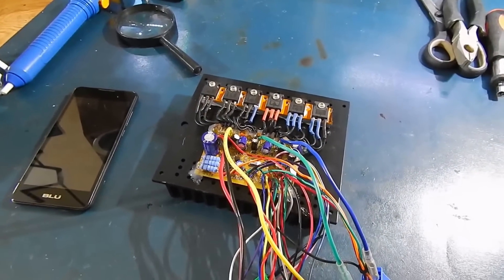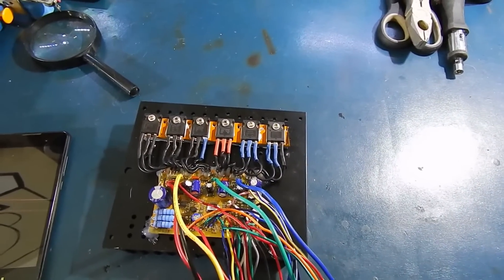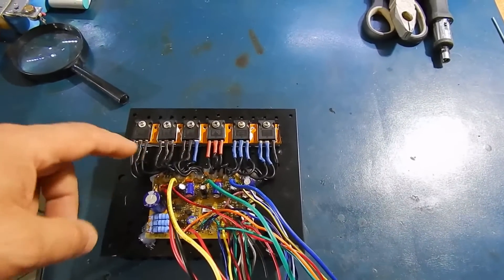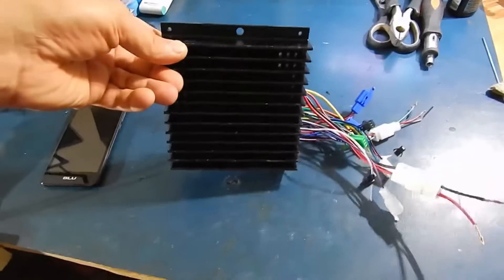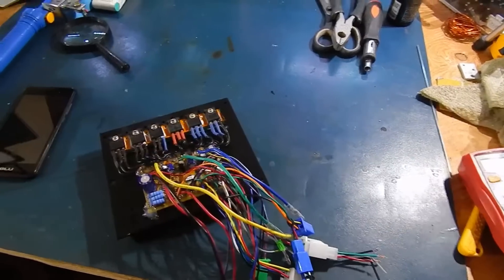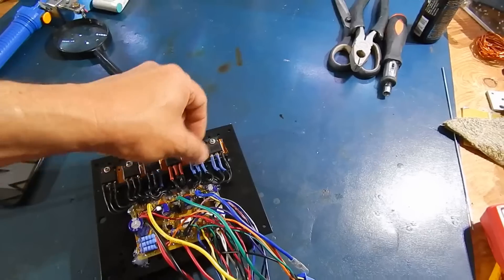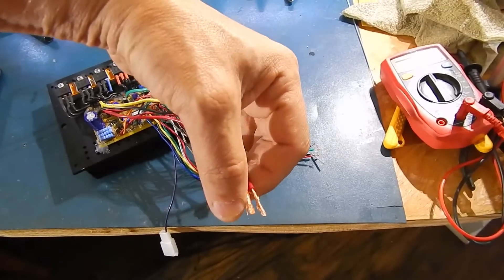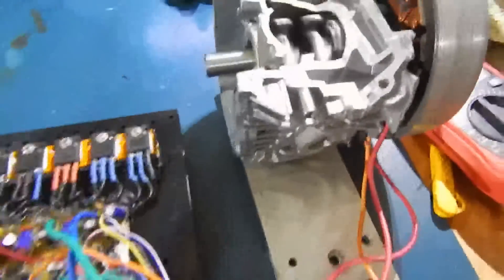diy ebike controller 18amp 100v part 1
fets are good up to 200v 50amp